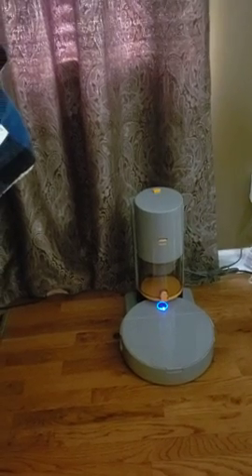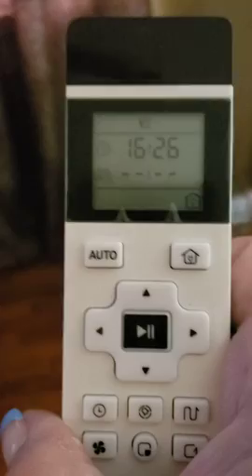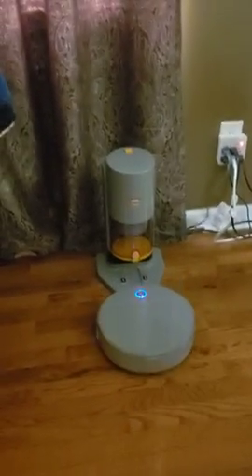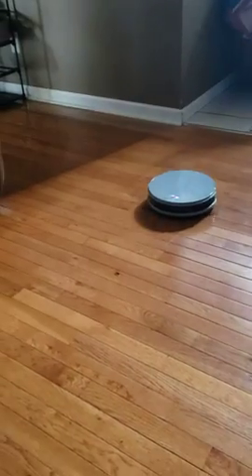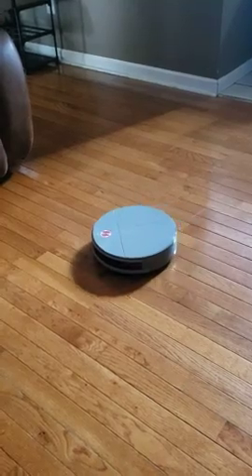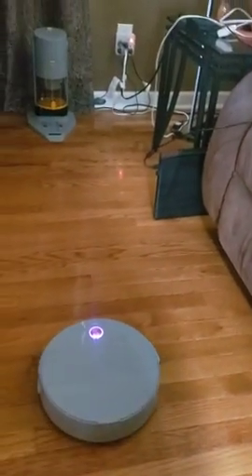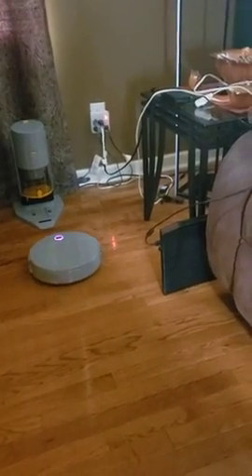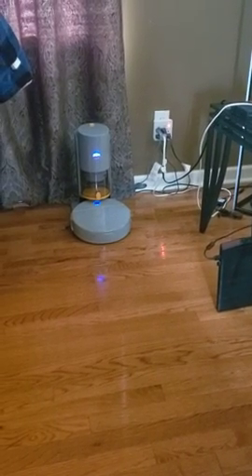LIGHT 'N' EASY Robot Vacuum Self Emptying, Ultra-Quiet, Ultra-Thin, Auto-Charging Robotic Vacuum Cle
LIGHT 'N' EASY Robot Vacuum Self Emptying, Ultra-Quiet, Ultra-Thin, Auto-Charging Robotic Vacuum Cleaner, No App, No WiFi, Good for Hard Floor